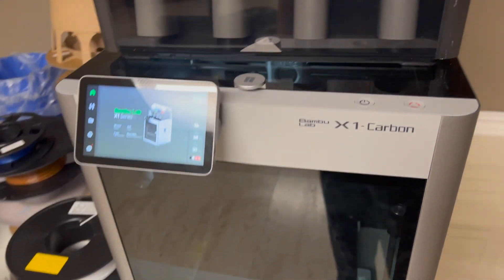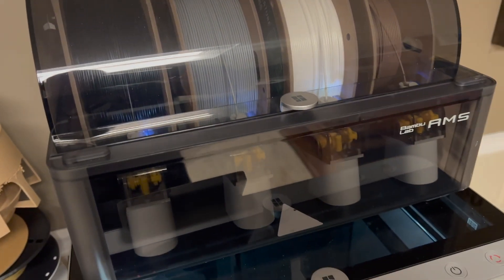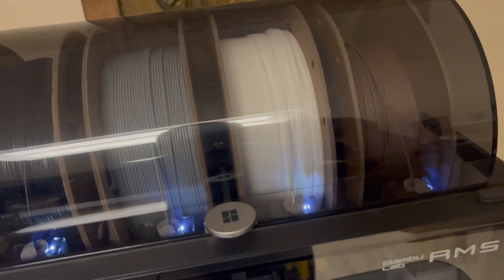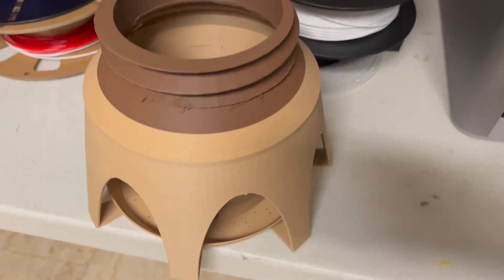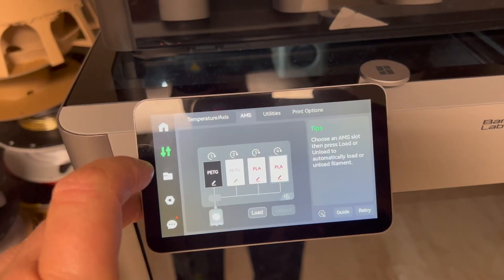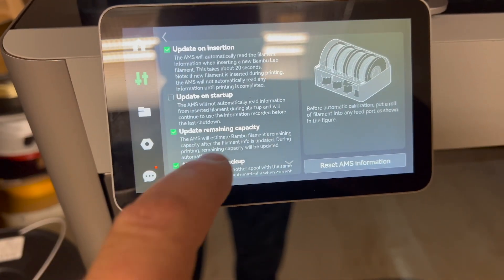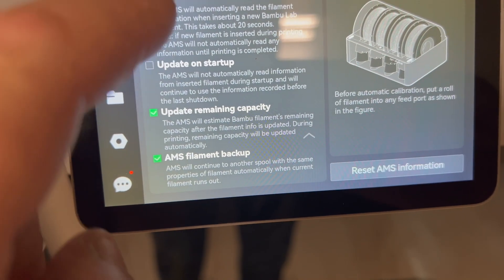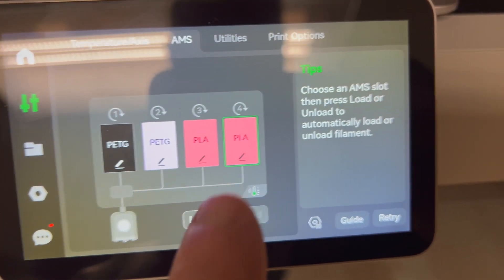YOU CAN DO WHAT.....@BambuLab Lab X1 Carbon Printer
@BambuLab X1 Carbon what a 3D Printing machine. One of the best 3D printers I have owned.

How many of you have have worried about starting a print, while not knowing if the filament on your current spool was enough to complete the print.

With the @BambuLab AMS feeder unit, you do not have to worry about that scenario anymore because it can load a second filament spool automatically.

Printer: @BambuLab  X1 Carbon Printer
Filament: @Polymaker

UCVccNlWSCw7t5MHLgTSSIMw?sub_confirmation=1